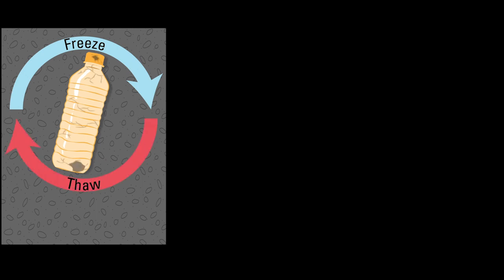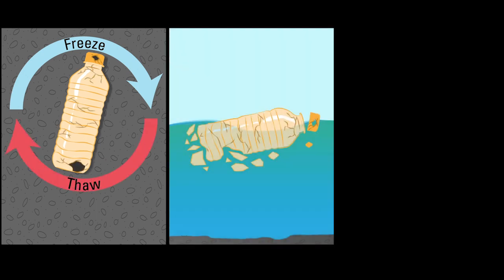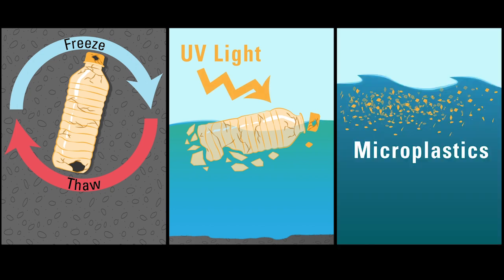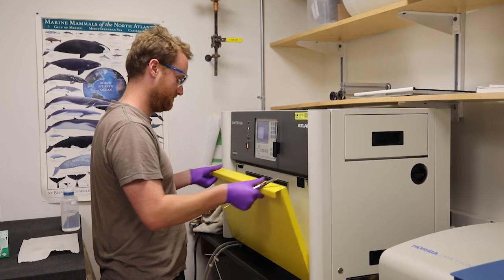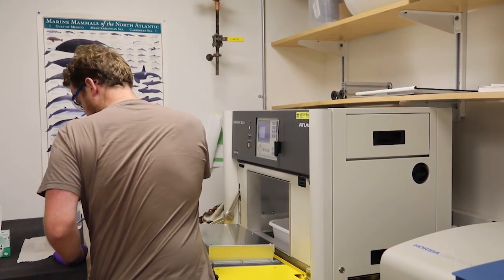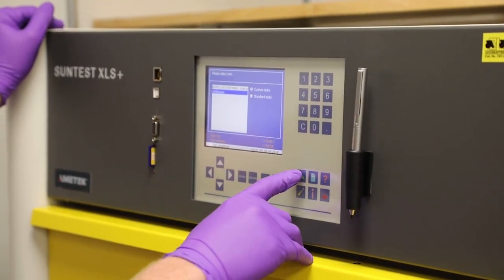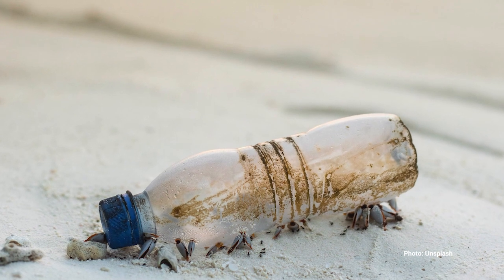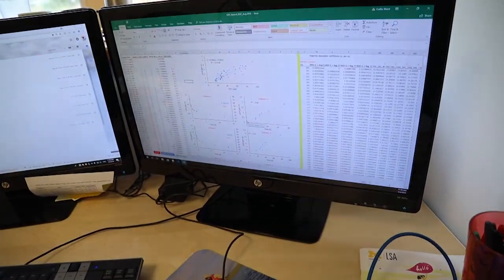From Macroplastic to Microplastic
An estimated eight million tons of plastics enter our oceans each year, yet only one percent can be seen floating at the surface. Researchers at Woods Hole Oceanographic Institution are trying to understand the fate of “hidden” microplastics and their impacts on marine life and human health.